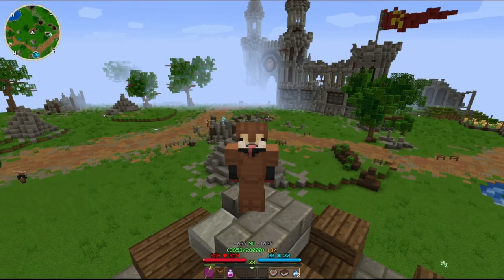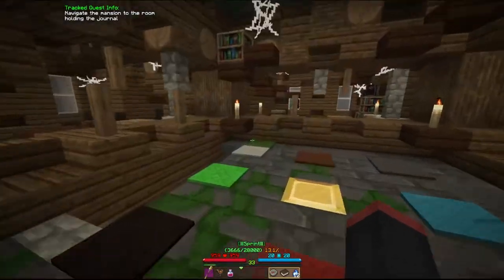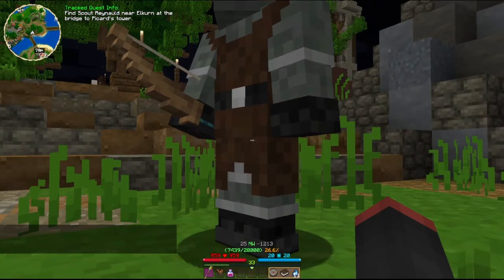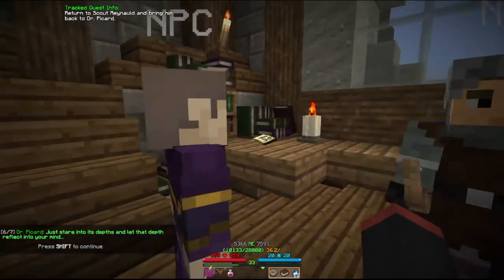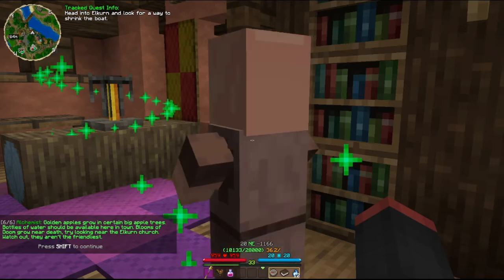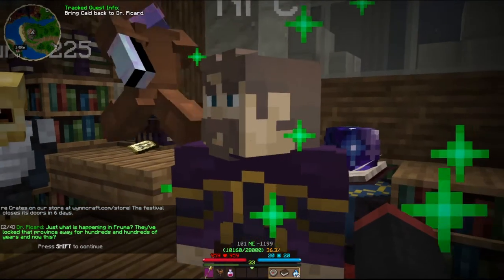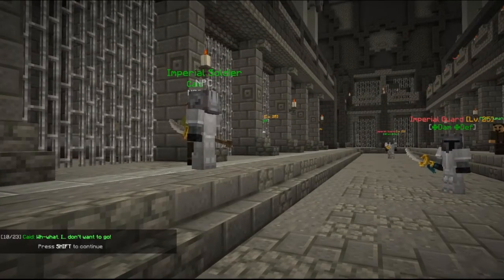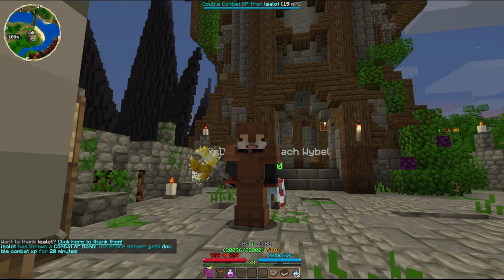There is no war inside the Fruman Walls | Wynncraft #15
this quest long as balls i stg